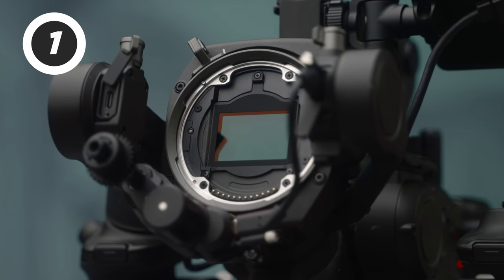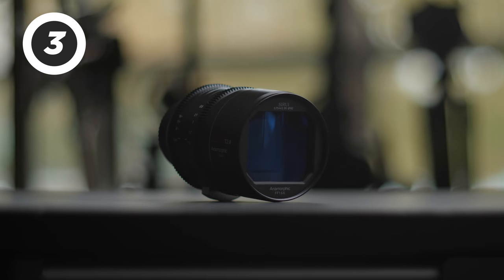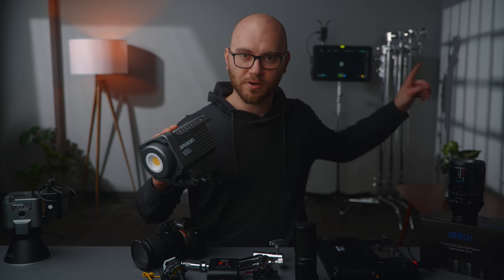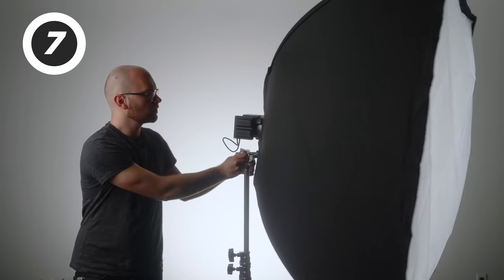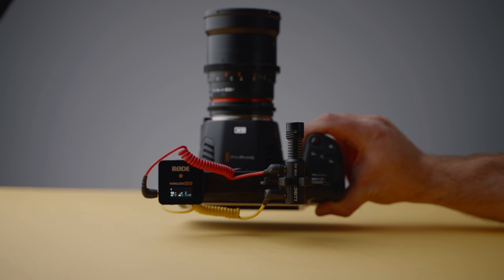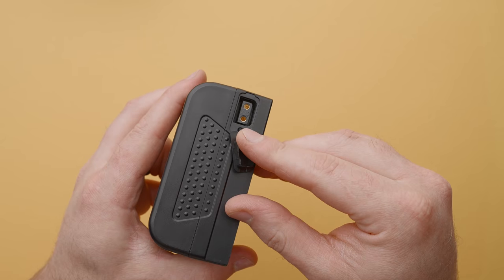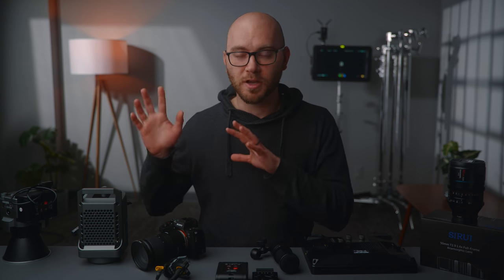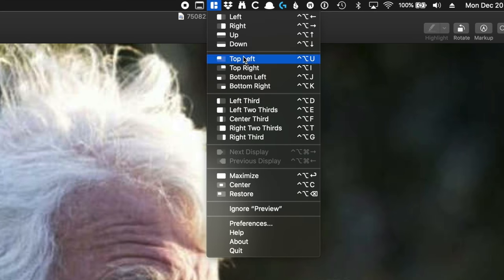Best Video Gear I Purchased in 2021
The top 16 video gear and software purchases I made this year including lenses, lights, audio gear and more.

Panasonic S5 Camera (recommended over the S1)
🛒 on Amazon (PAID LINK)

Canon 28-70mm F2.8 L II Lens
🛒 on B&H (PAID LINK)

Amaran P60c RGB LED Light

Bowens Mount for Extra Large Softbox

Came TV Mini V-Mount Batteries

VIDEO CHAPTERS

0:00 Cameras and LUTs
0:51 Lenses
1:39 Lights
3:30 Giant Softbox
3:51 Microphones
5:18 Batteries and Power
6:19 Production Monitor
6:56 Software